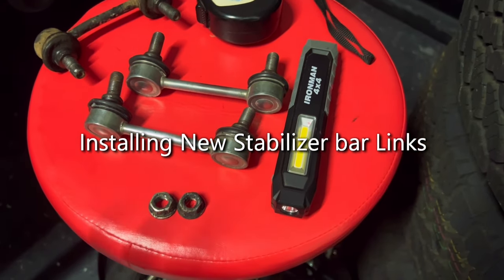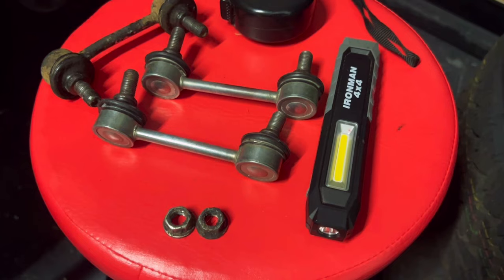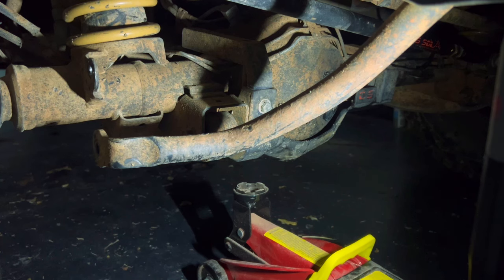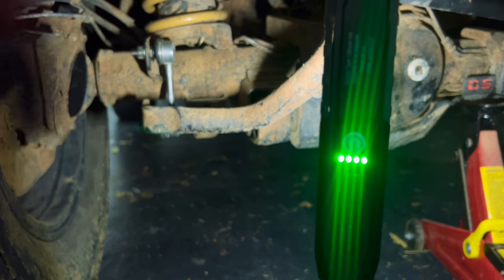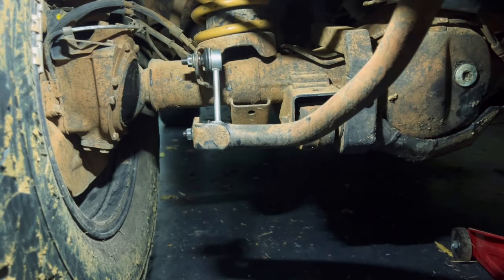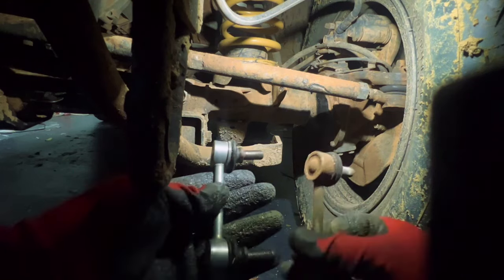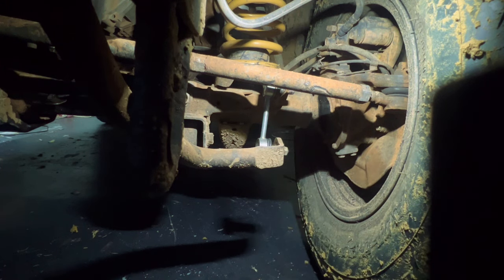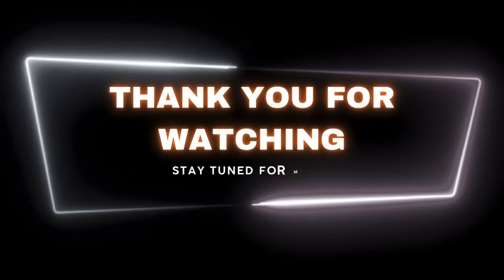Installing New Stabilizer Bar Links on the Suzuki Jimny Gen 4 JB74W, Quick and Easy Fit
In this video we install new stabilizer bar links on the Suzuki Jimny Gen 4 JB74 after bending the original ones and inverting the stabilizer bar.